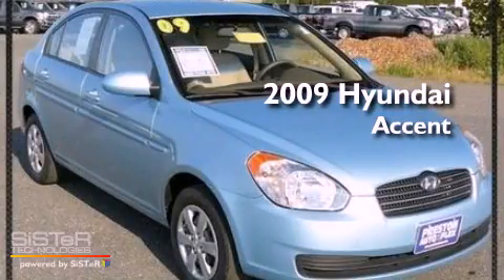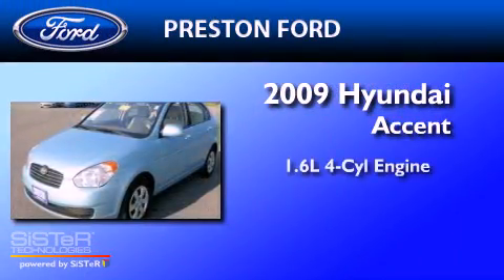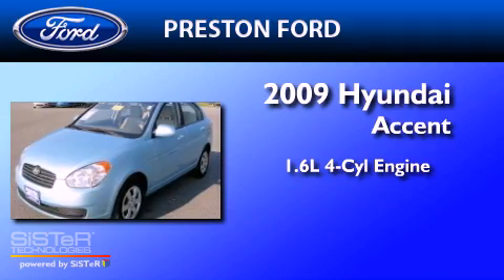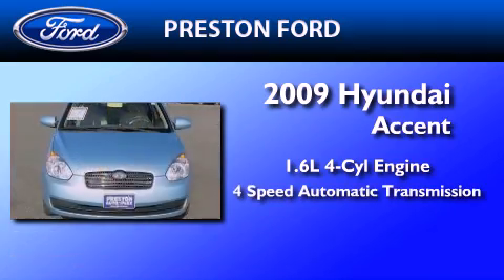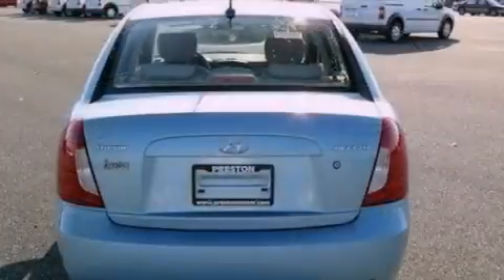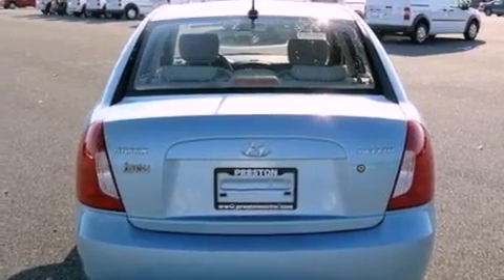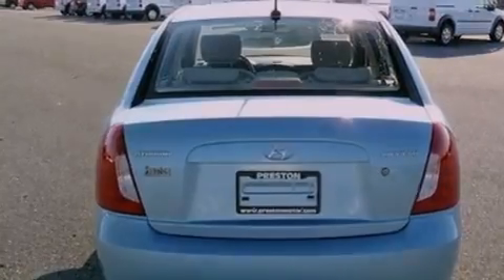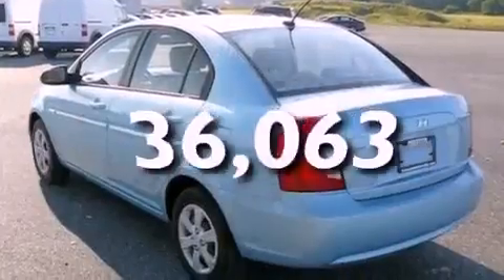2009 HYUNDAI ACCENT Seaford DE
Year : 2009

 Make : HYUNDAI

 Model : ACCENT

 Engine : 1.6L I4

 Trans . : AUTO 4SPD

 Exterior : ICE BLUE

 Miles : 36,063

 Interior : BEIGE

 Preston Autoplex

 4313 Preston Road

  , MD 21643

 2009 HYUNDAI ACCENT  MD